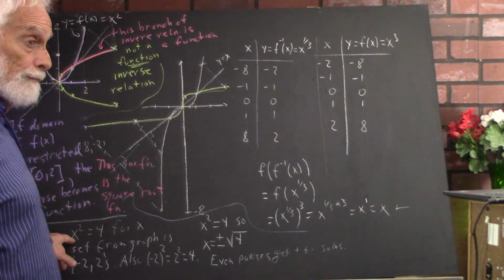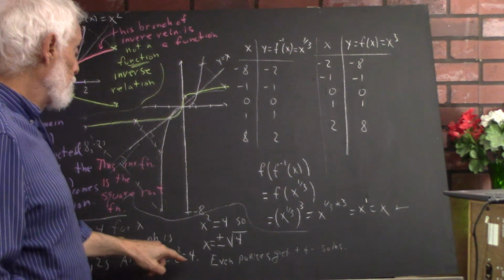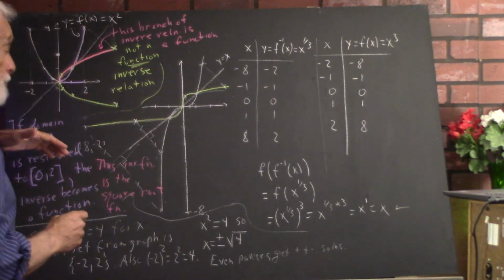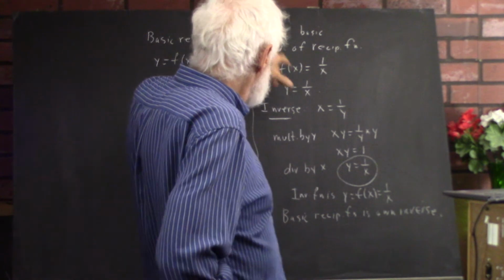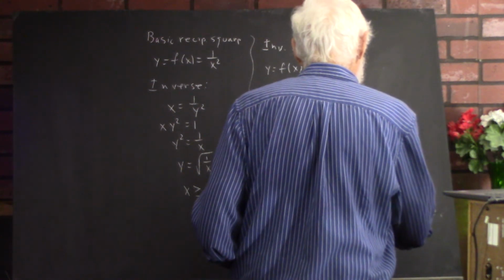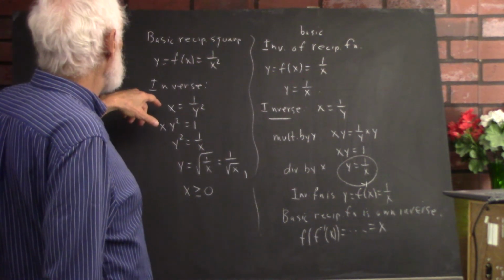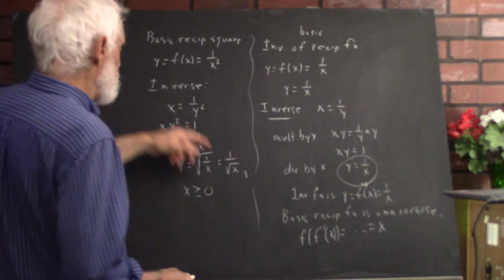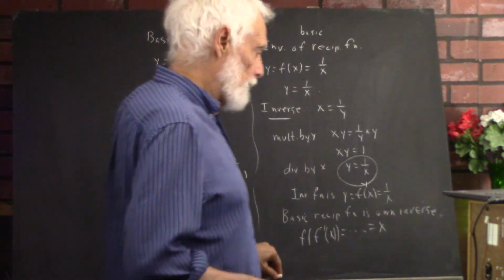dagpc 2928 solving x squared equal 4 inverses of reciprocal square and reciprocal functions 4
We solve the equation x^2 = 4.  The usual answer is that the solution is x = 2, but this is incorrect, as both 2 and -2 are solutions.  This is also shown graphically, and is due to the symmetric nature of the squaring function.

We note that solutions of similar equations for even powers of x include both a positive value and its negative, whereas odd-power functions are 1-1 and solutions of similar equations for odd powers of x yield unique solutions.

We find the inverse functions of the reciprocal toolkit function and the reciprocal square toolkit function, the former function being its own inverse, the latter requiring a restricted domain.